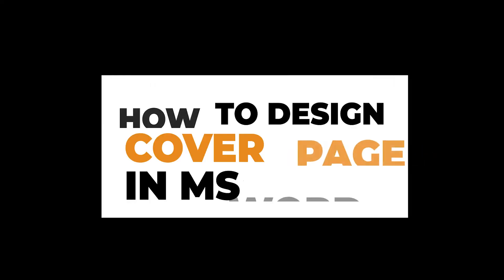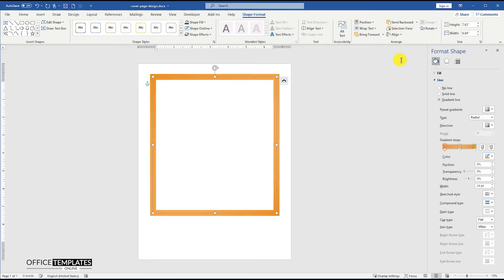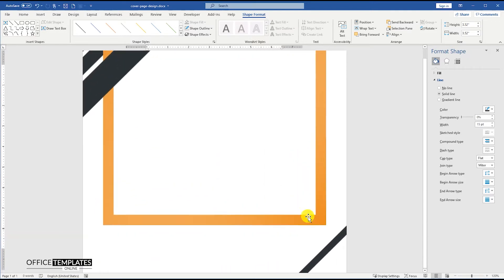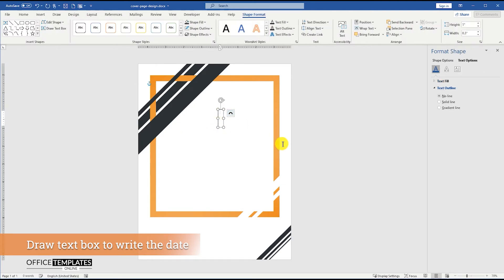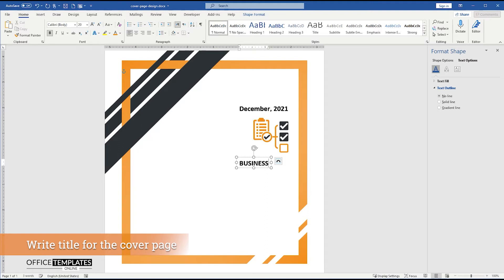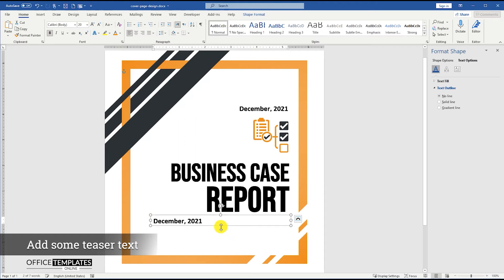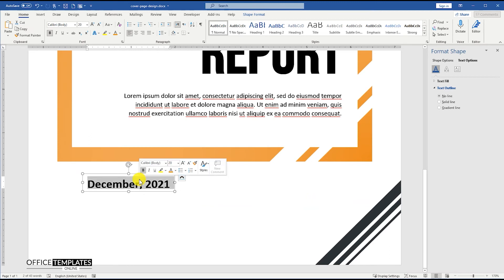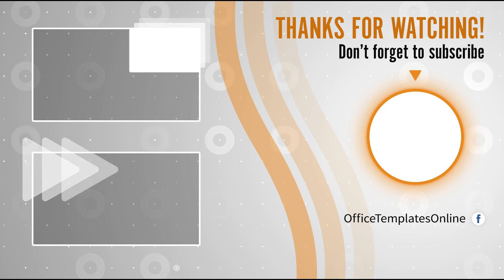How to Design Cover Page in MS Word for Business Case Report | DIY Tutorial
In this video, you can learn How to Design a Professional Cover Page in MS Word.

In this tutorial video, we are going to design a cover page for a business case report in MS Word. The beauty of this cover page template is that it is built using Microsoft Word's built-in shapes and simple text, which makes it not only light in weight, but also because of the use of vector graphics, Its printing result on paper is very good.

Apparently, we designed this cover page for a business report, but the design of this cover page is very flexible. You can easily modify it and use it to create any book cover, booklet cover, business document cover, proposal cover, research paper cover, or any other document you are working with.

The line shape of Microsoft Word has been used to create this cover page. Using this line shape, beautiful corners have been designed at the top left and bottom right of the page. The middle section is dedicated to the cover page title, date, and teaser text.